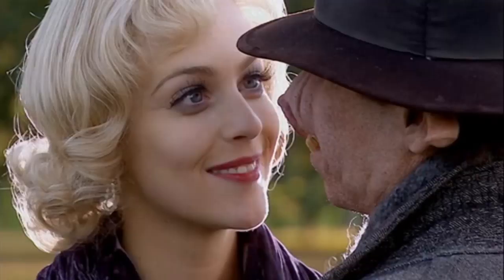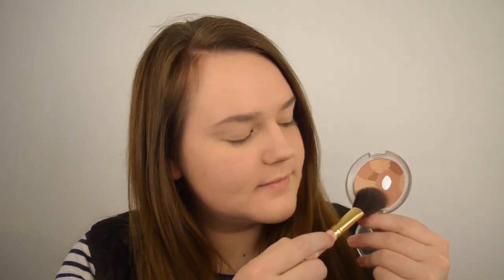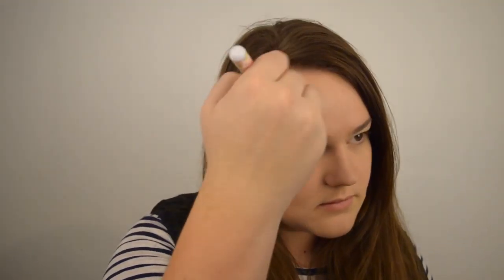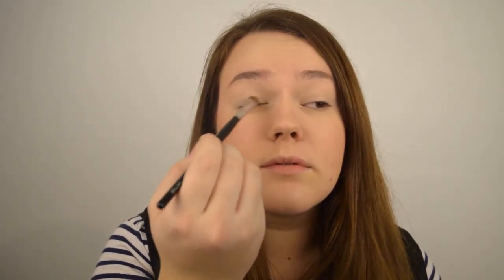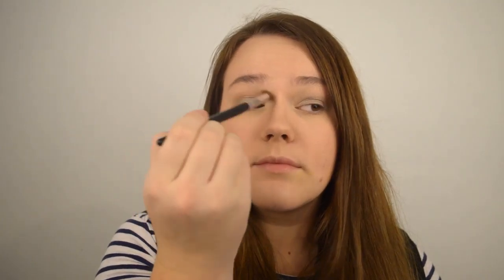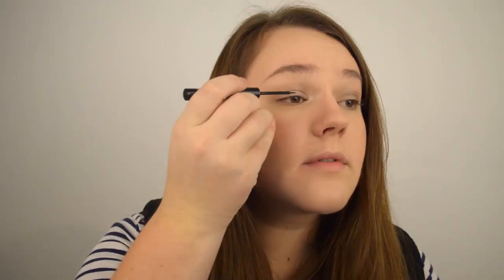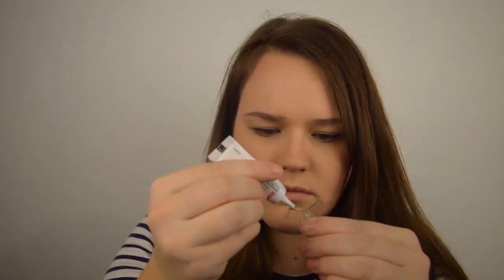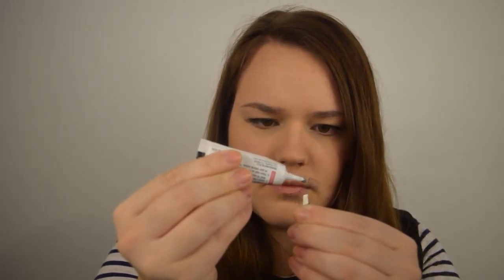Doctor Who Makeup Tutorial S3E5 Evolution of the Daleks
Today's tutorial is recreating Tallulah's makeup from both S3E4 Daleks in Manhattan and S3E5 Evolution of the Daleks. Her lashes give me lash envy! So to recreate that look I'm using false lashes. The ones I use are very natural because I ended up wearing this makeup look to school, but go all out and wear those super bold lashes!

Products:
Essence Mosaic Compact Powder in Sunkissed Beauty
Forever 21 Fluffy Brush
Urban Decay Primer Potion
Maybelline The Smokes Palette
Coastal Scents Classic Shade and Fluff Medium Natural BR-C-N51
Coastal Scents Classic Blender Crease Natural BR-C-N08
Jordana Cosmetics Cat Eye Liner in 01 Black Leather
Ardell False Lashes in Lash Lites 109
Duo Lash Glue Dark Shade
Maybelline Lash Sensational in Very Black
Essence Dark Romance Lipstick in 01 Red Romance (limited edition)